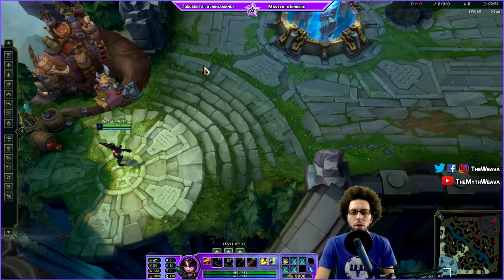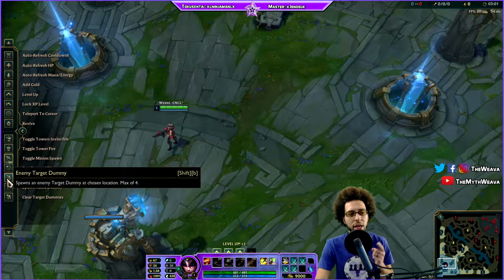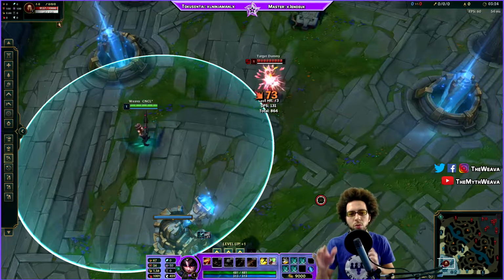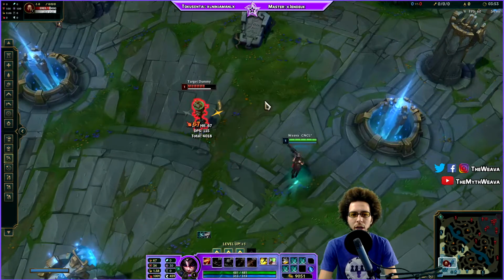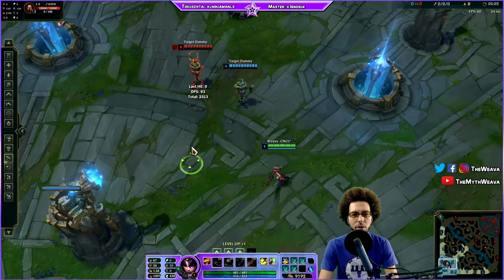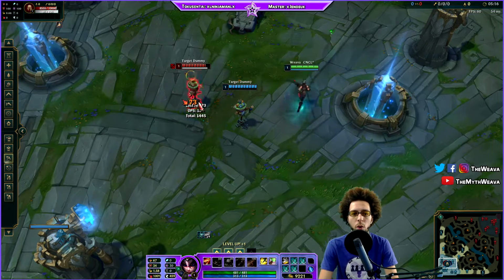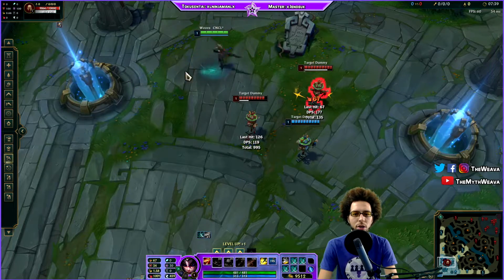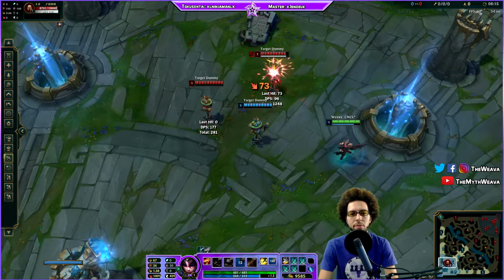Improve Your Mechanics In 5 Minutes | Council Class | League of Legends Educational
A Council Class Training video. Do you have a pre-game ritual or warm-up you like to do? Maybe this one can help you get ready to smash your games. Share your's in the comments below or on my twitch channel.
Weava’s Social Links to Follow!